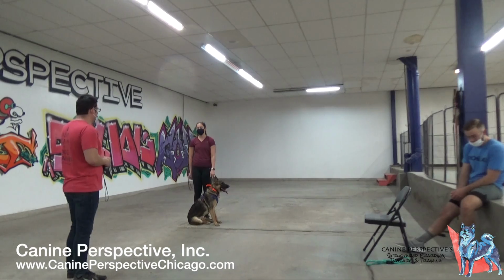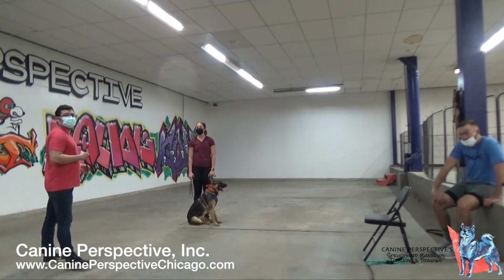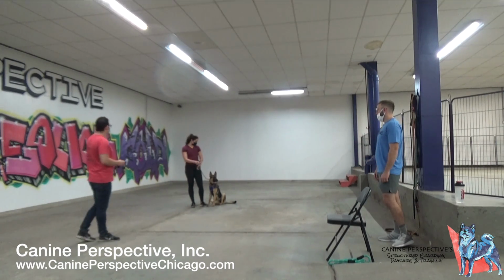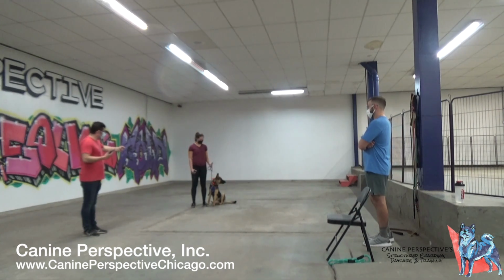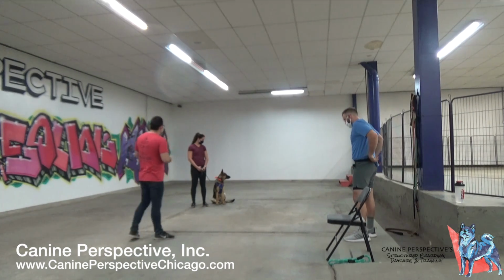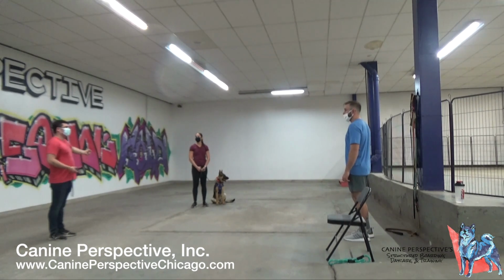Storm: Lesson 1 - Heel, Reactive GSD, Working Through Resistance To Create Passiveness And Calmness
Puppy Training